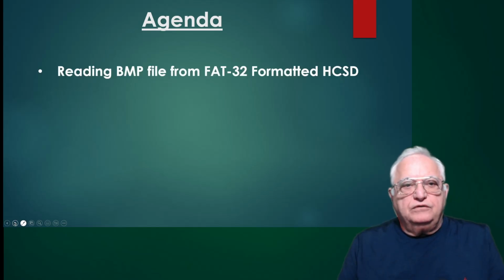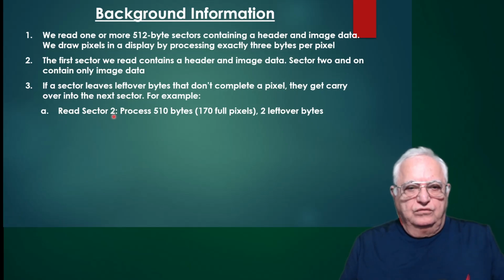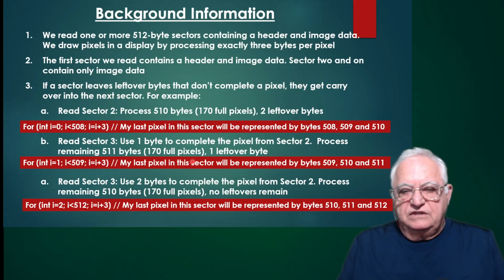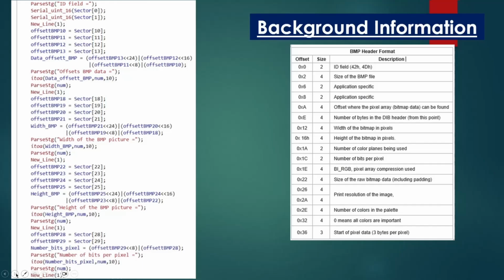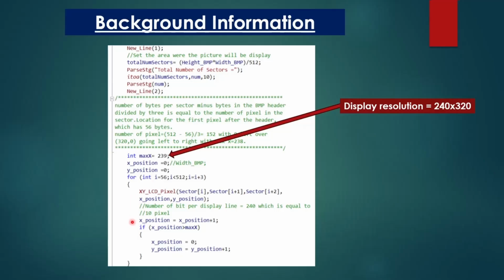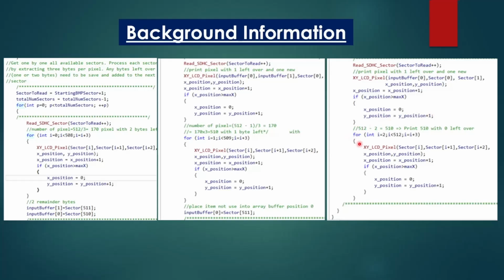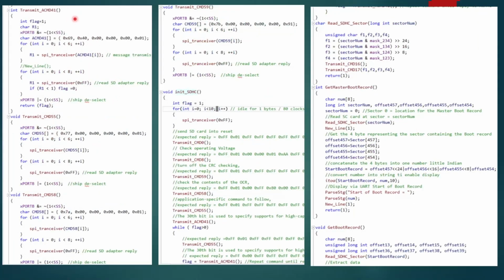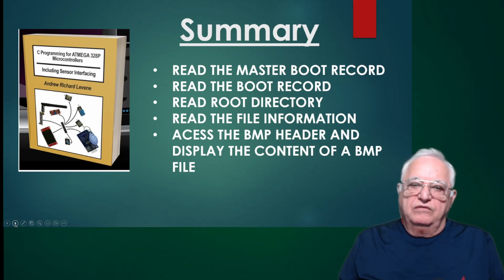Presentation30 Reading BMP file from HCSD FAT-32 by Andy Levene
Microcontroller Programing Presentation 30: Reading BMP file from HCSD by Andy Levene. The aim of this series of presentations is to provide you with a solid foundation in microcontroller programming, and the techniques for interfacing microcontrollers with sensors. The content of these presentations will be based on the book I authored "C Programming for the ATMEGA 328P Microcontroller.